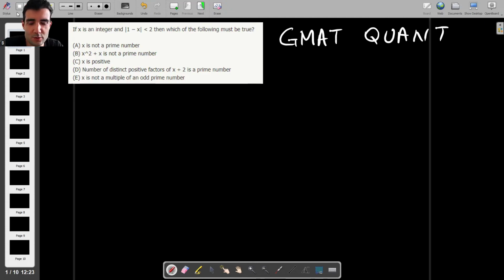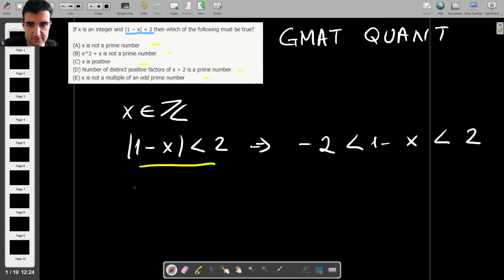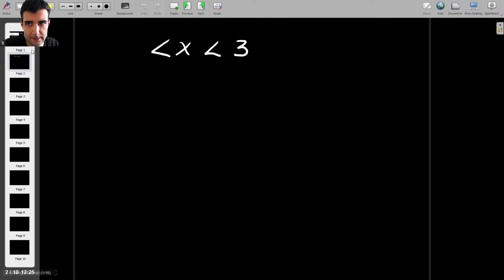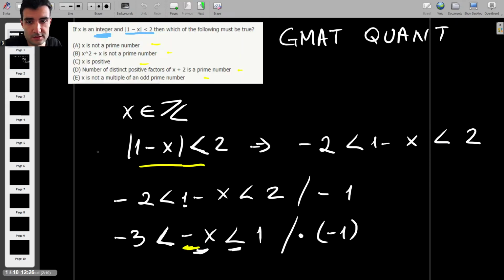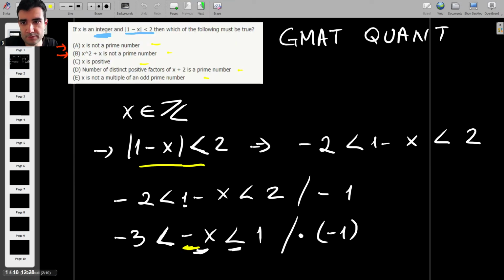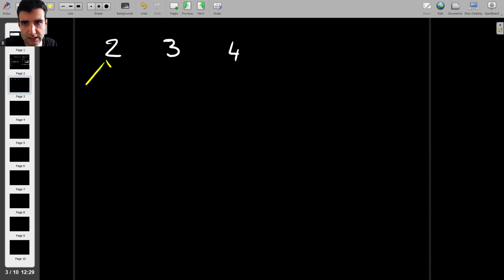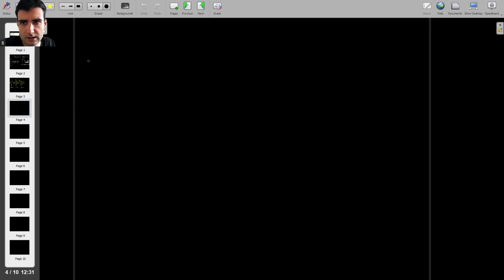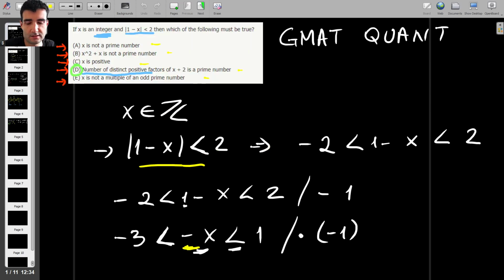What is true about x?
Here is a GMAT question which consists of a simple absolute value inequality and then trying to interpret the results via some statements that can be quite confusing.